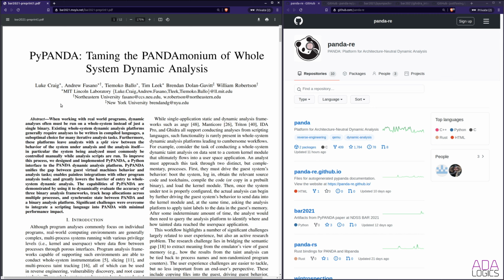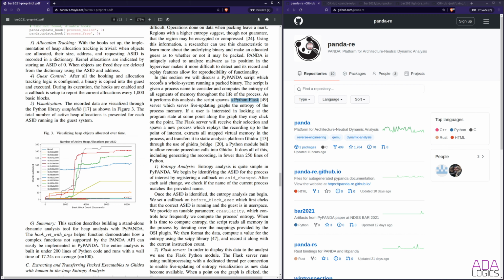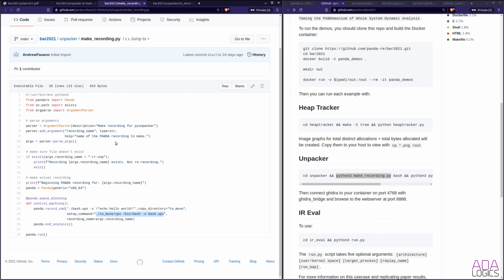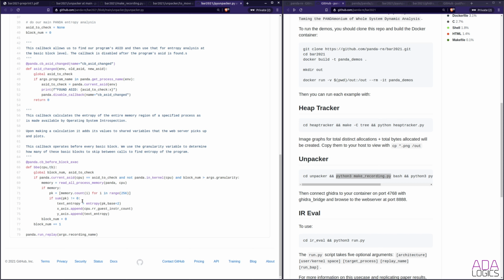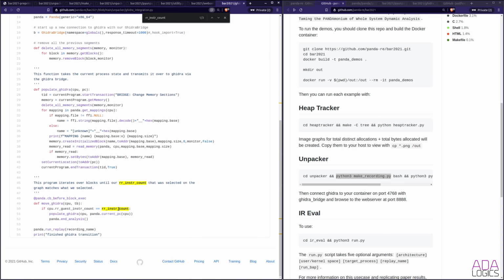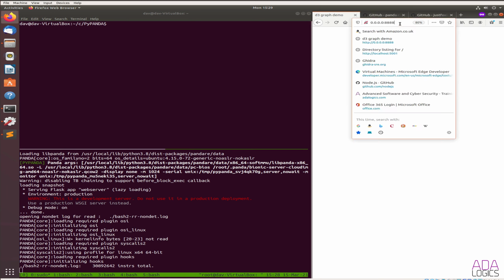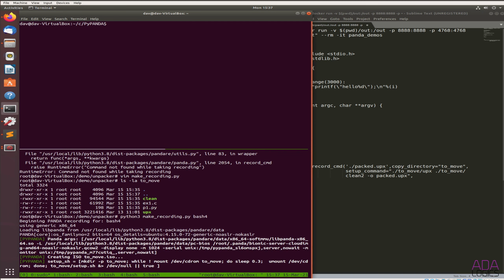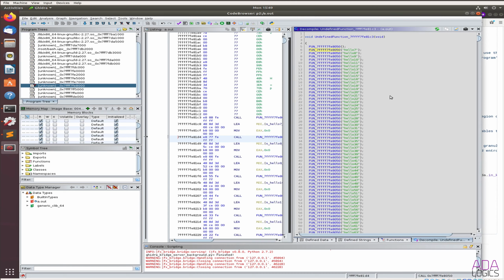PyPANDA: Generic unpacking based on whole-system record and replay with Ghidra integration.